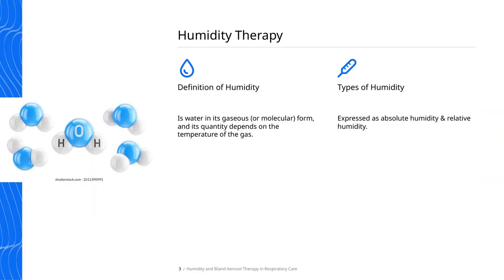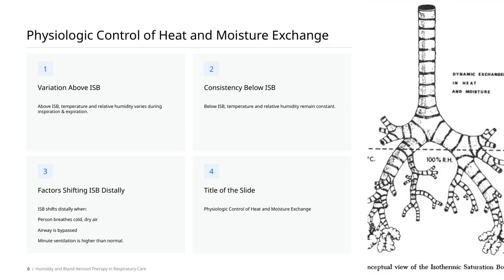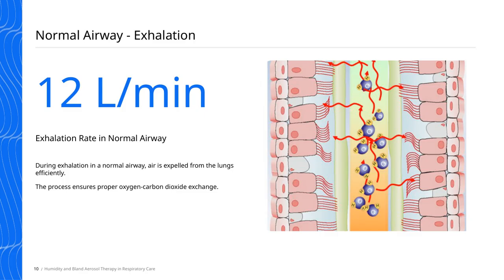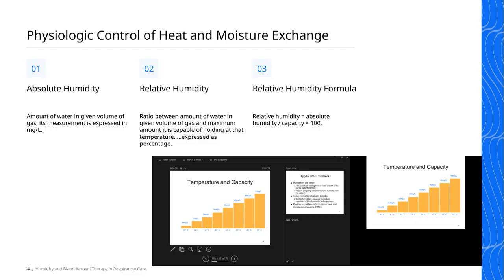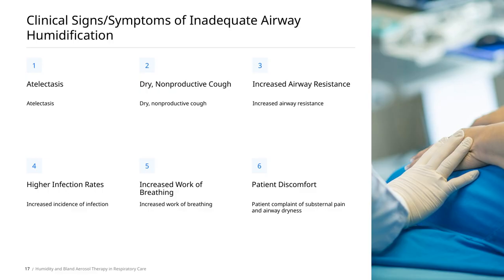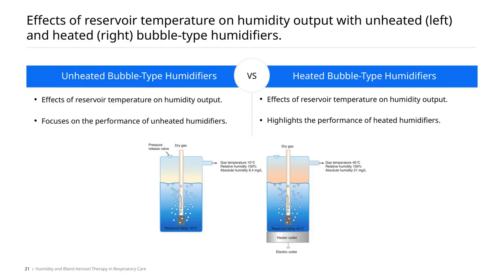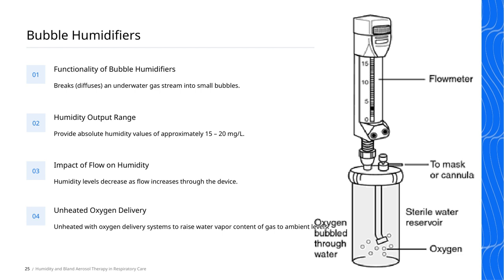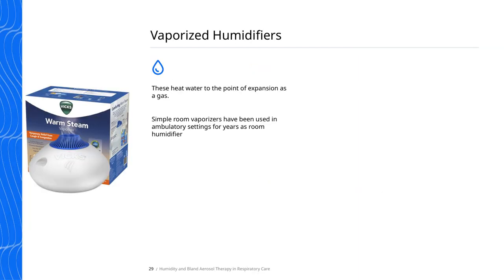AI Ch 39 pt 1 Humidity & Bland Aerosol Therapy